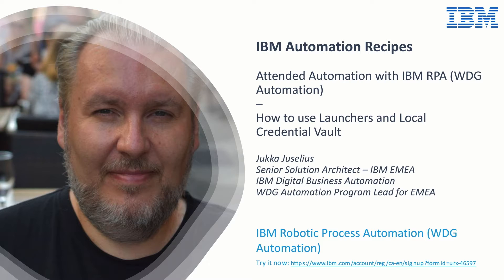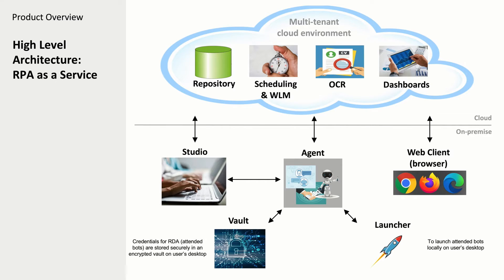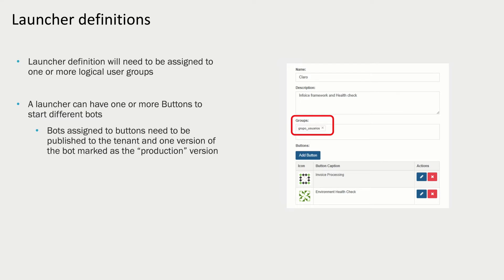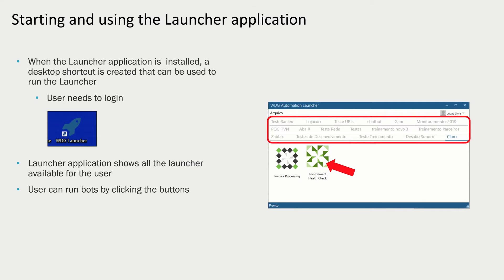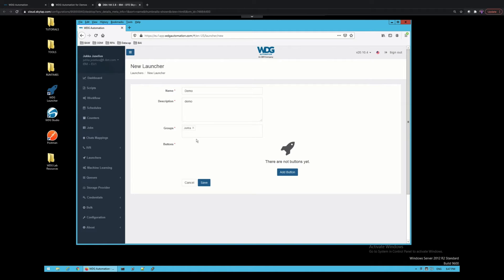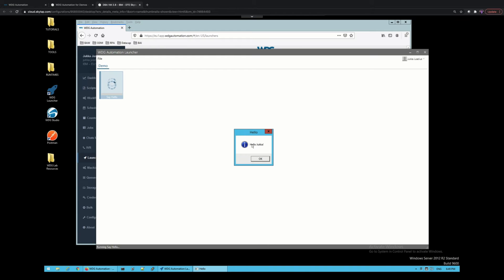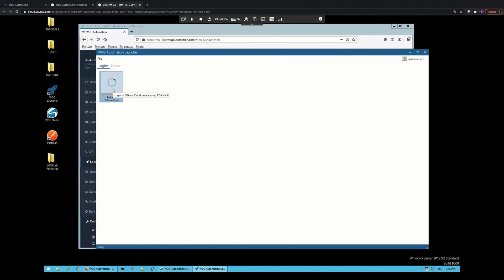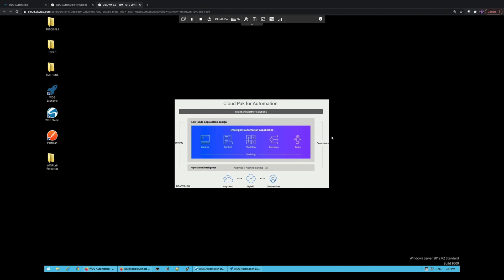IBM RPA Recipes - Attended Automation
This video shows how to use launchers and local credential vaults with attended automation in IBM RPA. From June 15 - July 15, we are holding a $10,000 challenge to build a bot for good
To discuss and ask questions about RPA, visit the RPA community